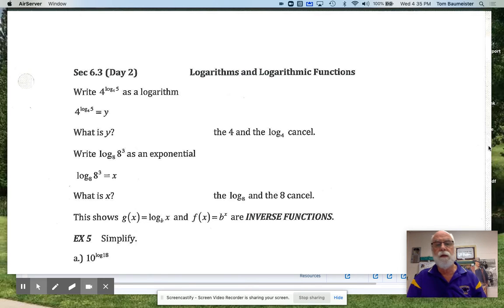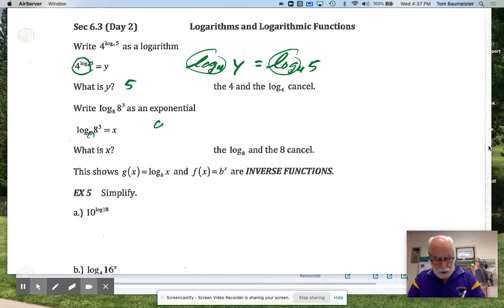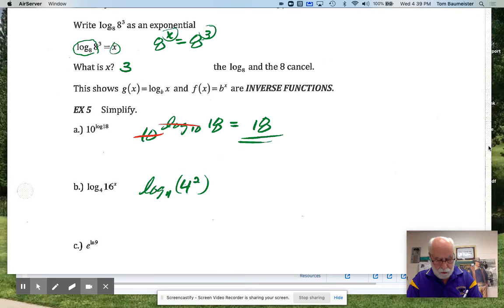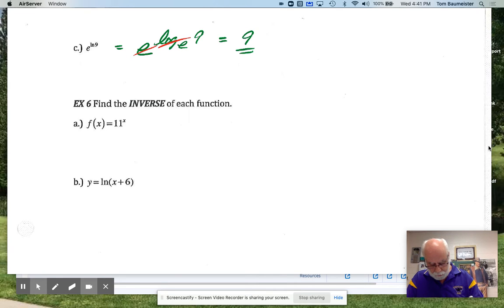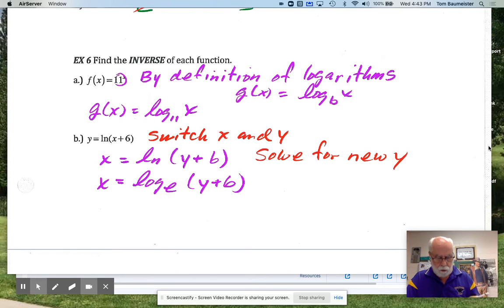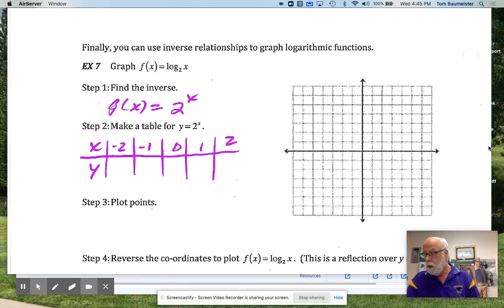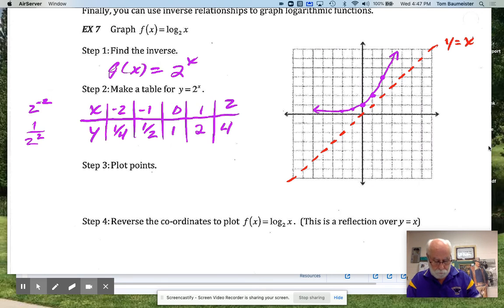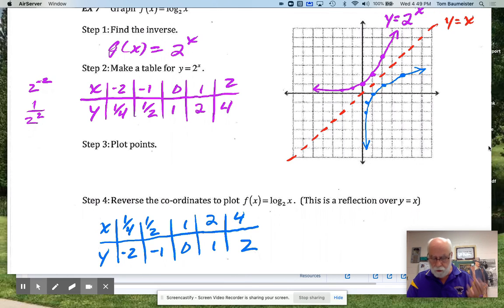Sec 6.3 Day 2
Inverses and Graphing